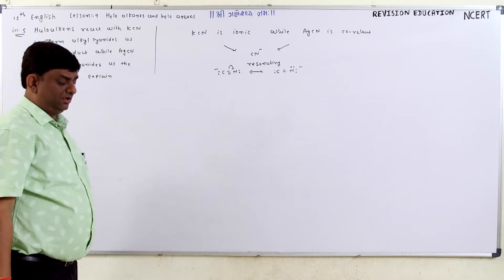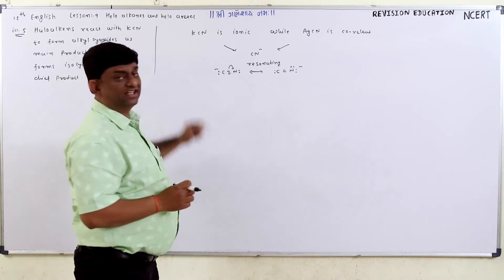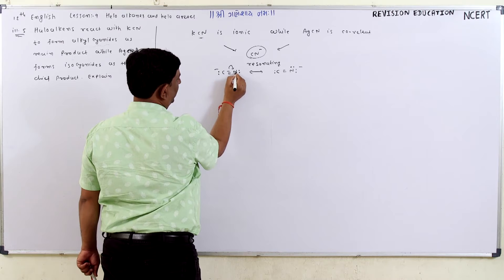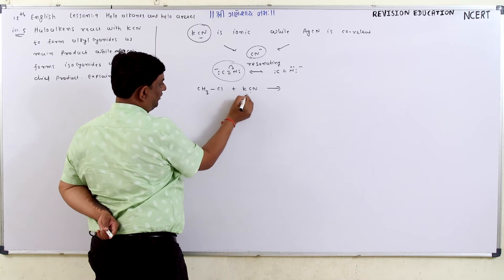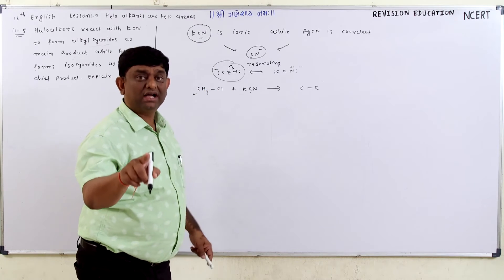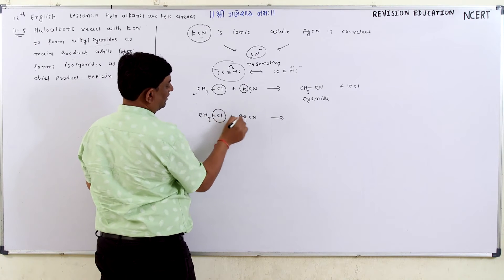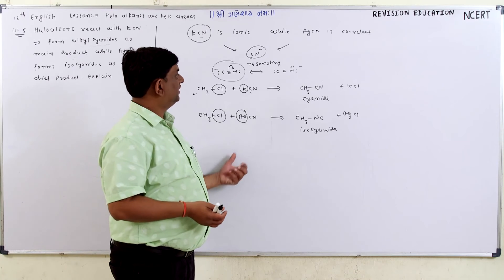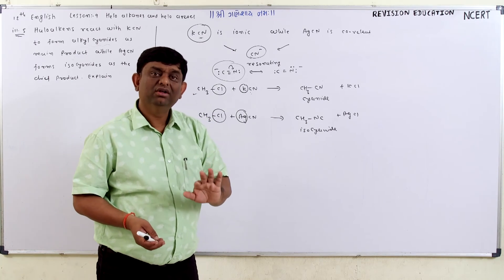12 eng chem ch10 Illustration5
12 eng chem ch10 Illustration5